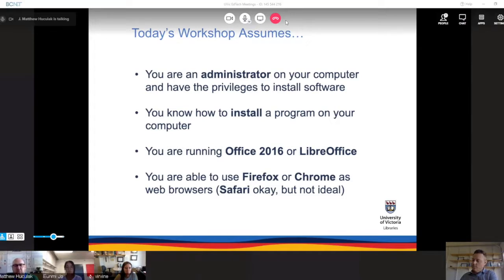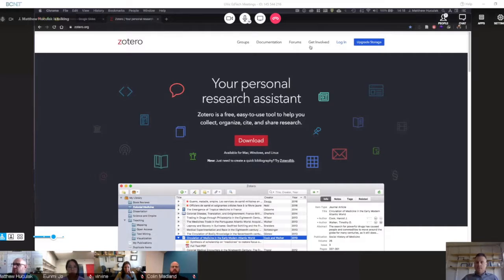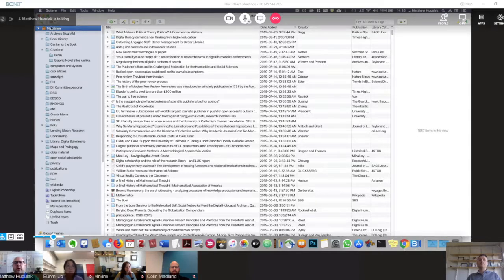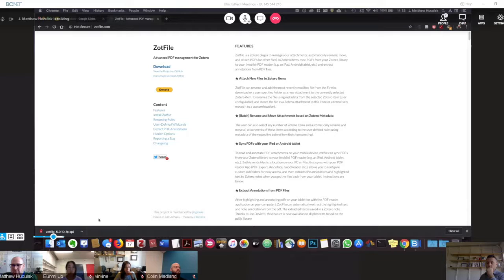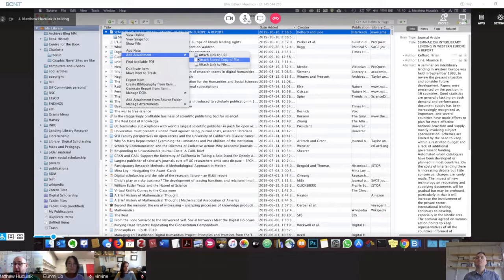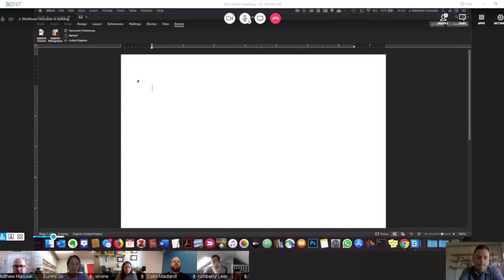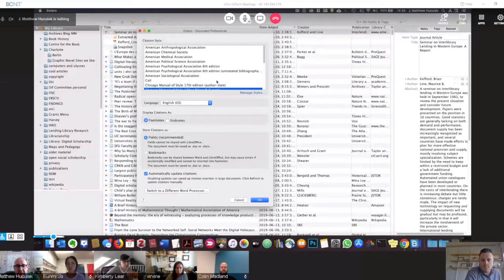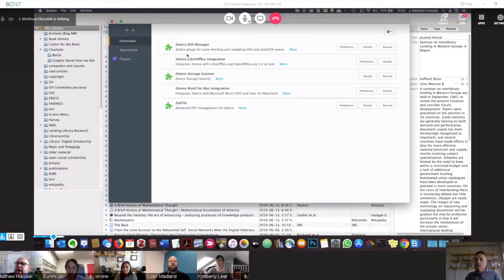Zotero workshop by Matt Huculak of UVic Libraries